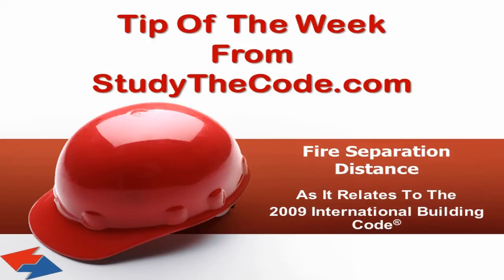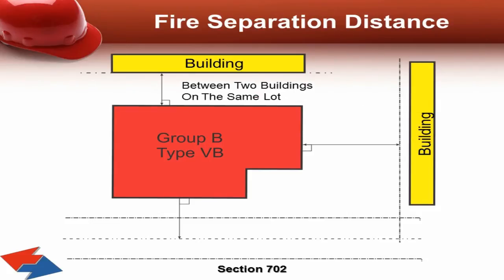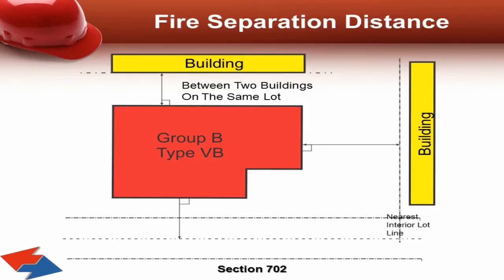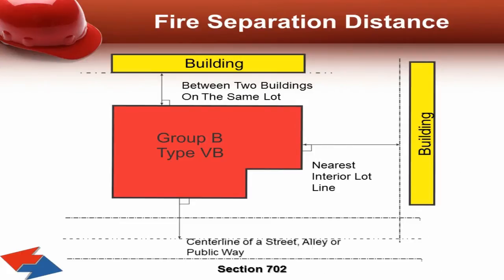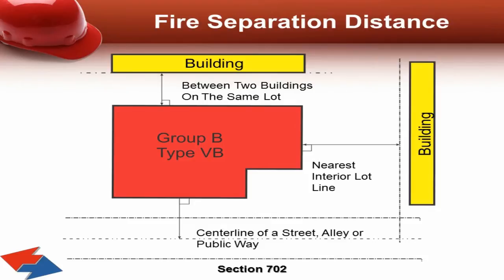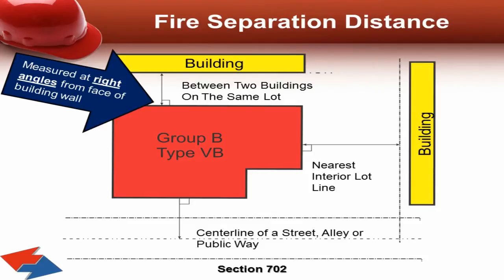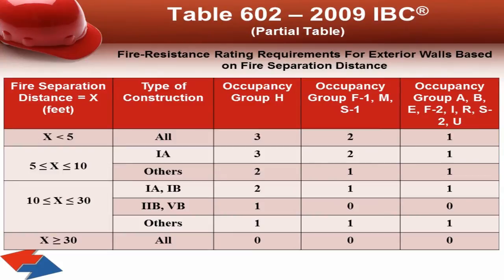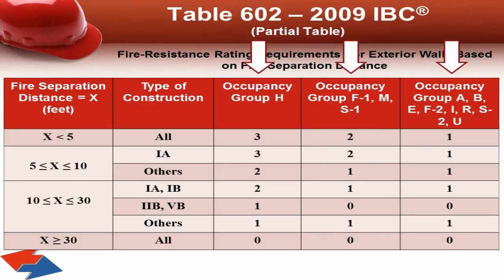Fire Separation Distances as per the 2009 International Building Code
This is another Video Tip of the Week from StudyTheCode.com. This week, we are going to discuss the Fire Separation Distances as described in the 2009 International Building Code.  StudyTheCode.com is your one stop shop for all of your Building Code needs.  From training, books, Study CD's for ICC exam certifications, code consulting, training videos and live seminars, we have it!